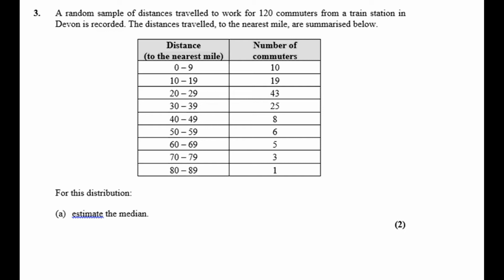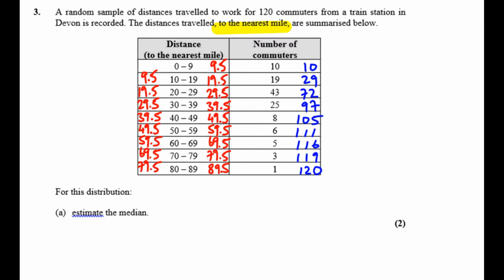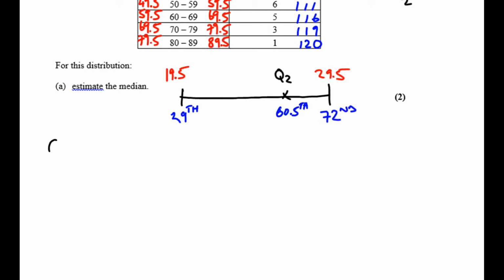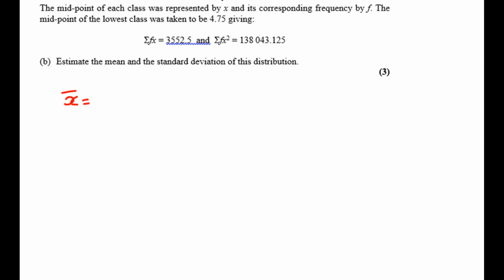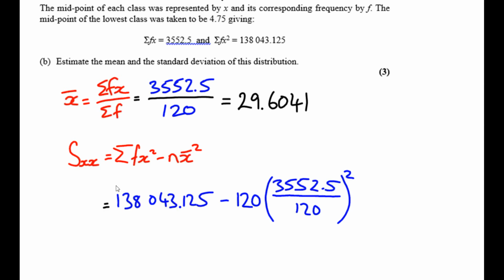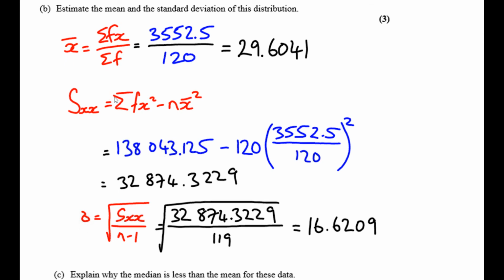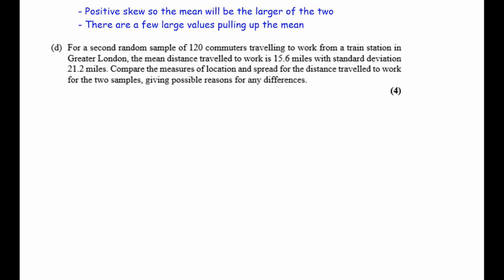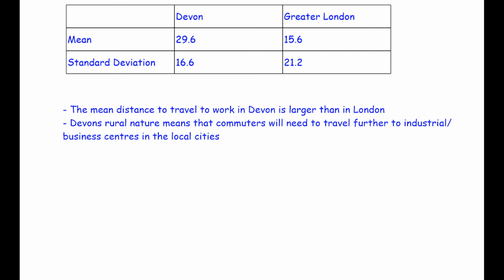Edexcel practice Test E stats Q3